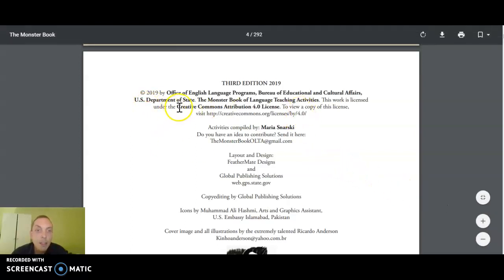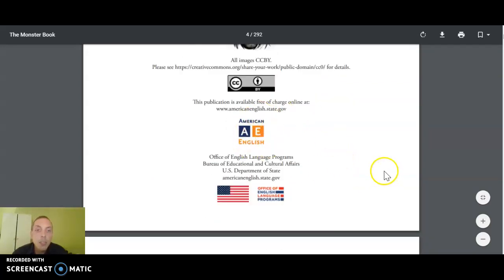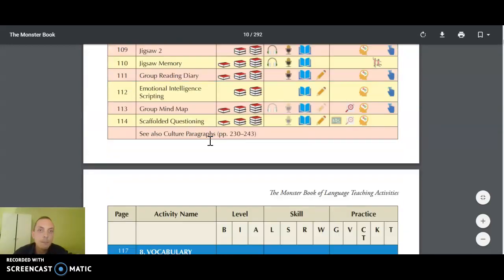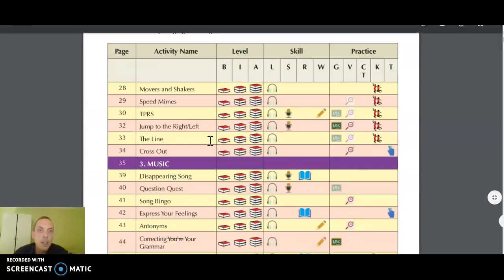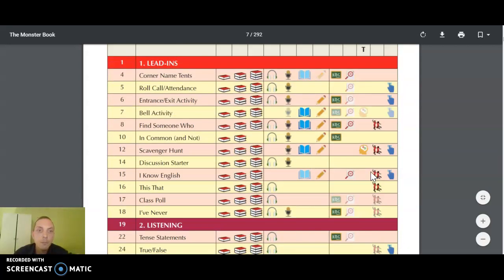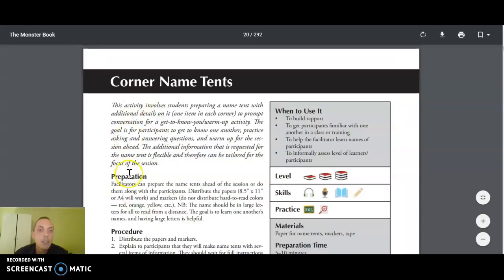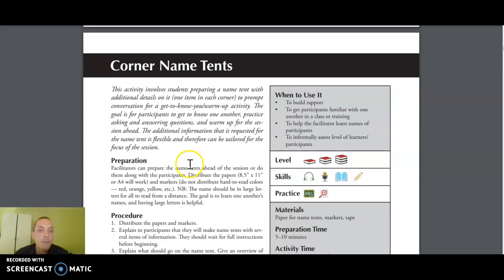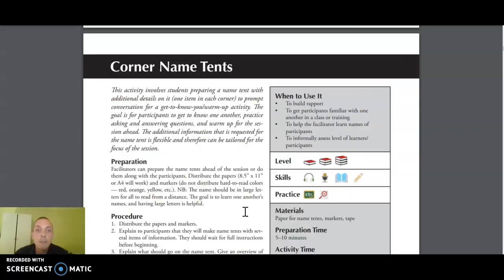Monster Book Introduction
This is a brief introduction to The Monster Book of Language Teaching Activities.